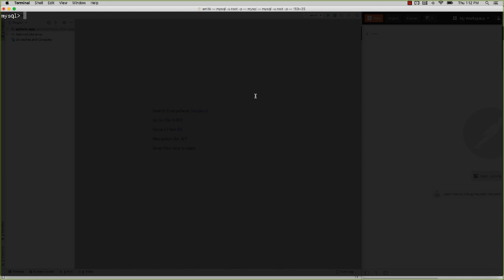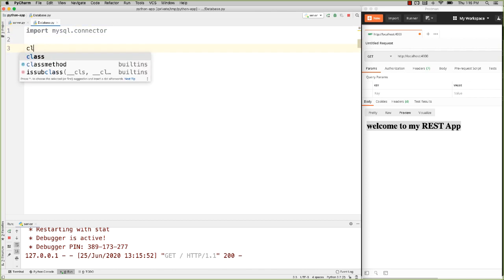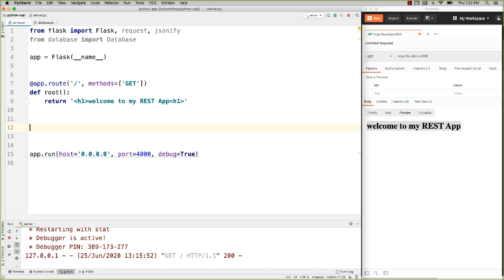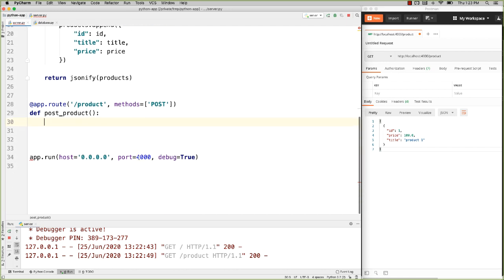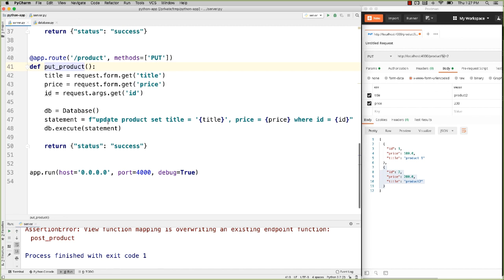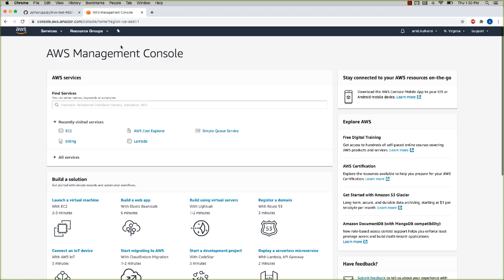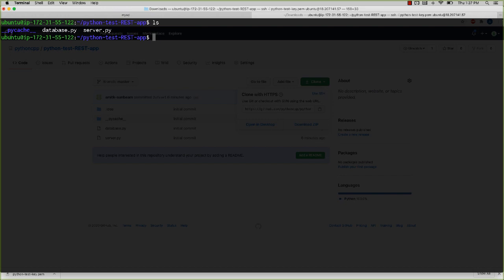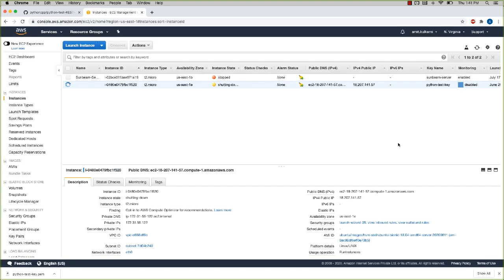REST server using python Flask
This is a small demo of developing simplest REST APIs using python Flask and deploying them on AWS EC2 instance